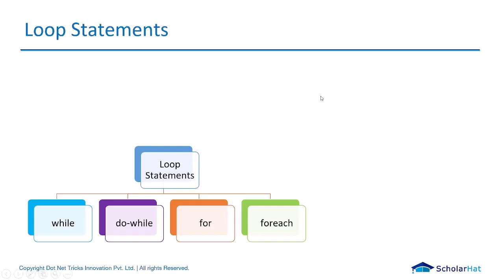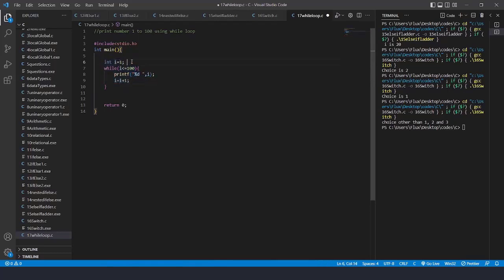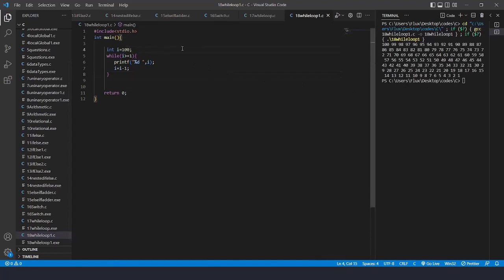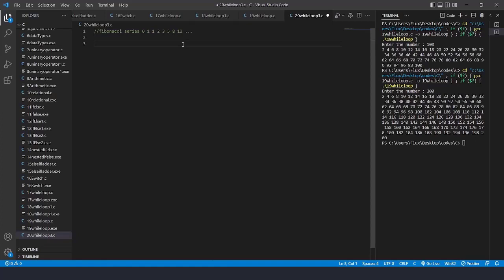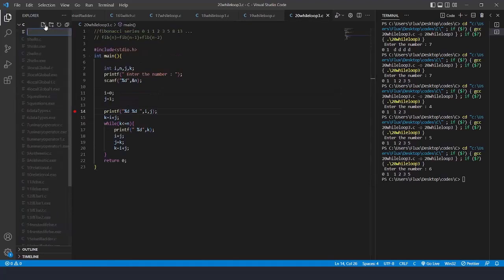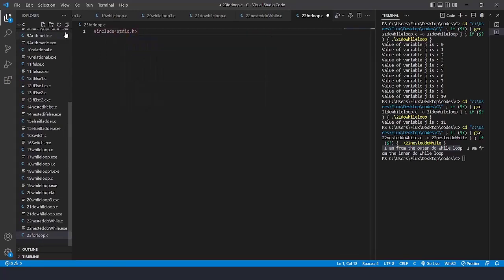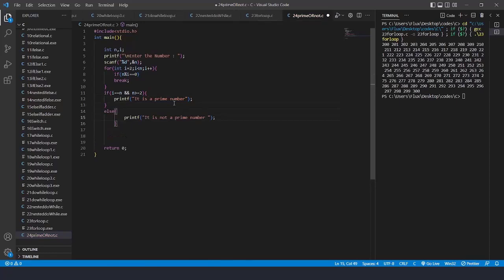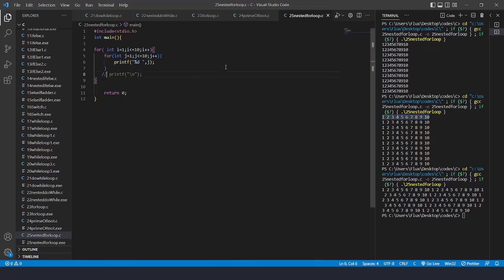What are Loops in C? | While, Do..While, and For Loop in C Programming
Ever feel stuck in the same code block? Loops are here to break you free! They're the tireless runners of C programming, repeating your instructions like champions, saving you time and effort.

In this video, you'll conquer:

1. The Big 3 (While, Do..While, and For) Loops
2. Counting and iteration
3. Real-world examples